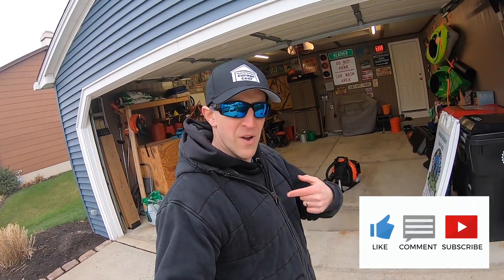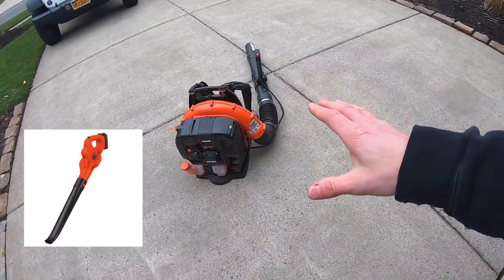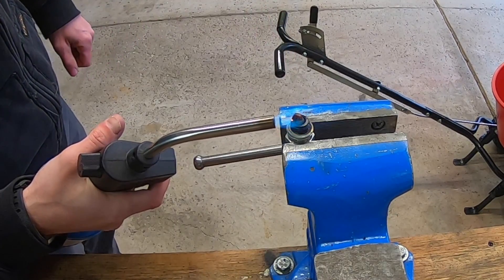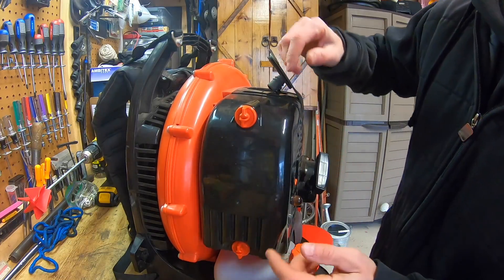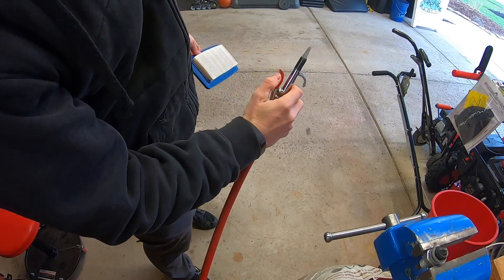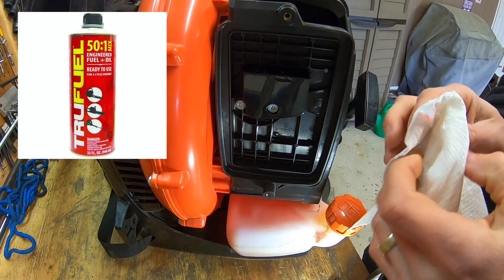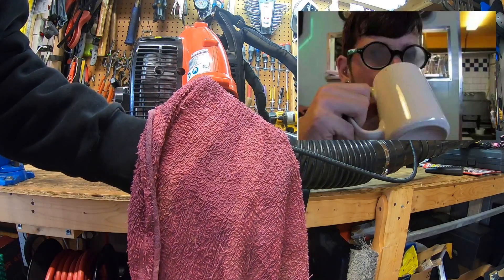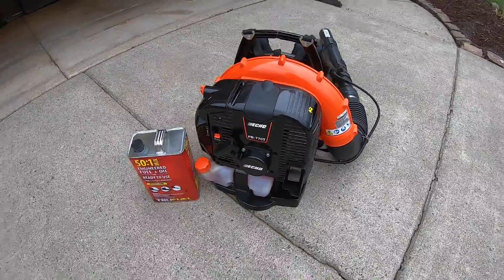ECHO PB770T BACKPACK BLOWER - Fast Tune Up And Maintenance Tips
ECHO PB770T BACKPACK BLOWER - FAST TUNE UP AND MAINTENANCE TIPS.  This is a powerful leaf blower but a quick tune up makes this machine run even better!  Watch how I do a fast tune up and show how I maintain this blower every year.

PRODUCT LINKS:

Echo PB770T Backpack Blower

Spark Plug Removal Tool

Bernzomatic Torch Handle

Air Compressor Blow Gun With Trigger

Echo PB770T Air Filter

Tru Fuel 50:1 Premixed Ethanol Free Gas Oil Mix

Tru Fuel 40:1 Premixed Ethanol Free Gas Oil Mix